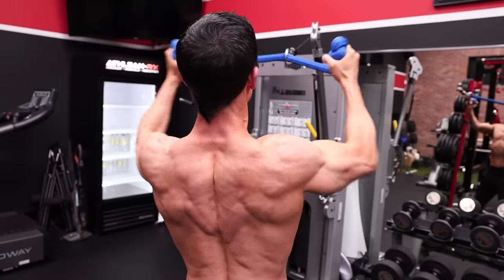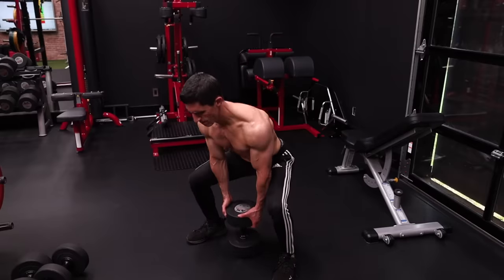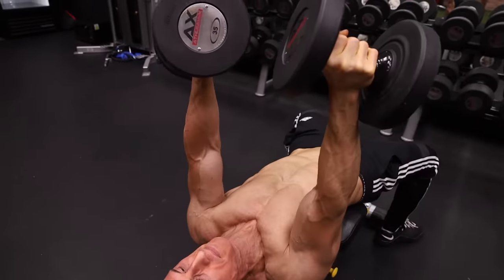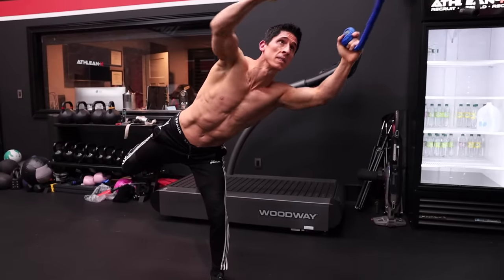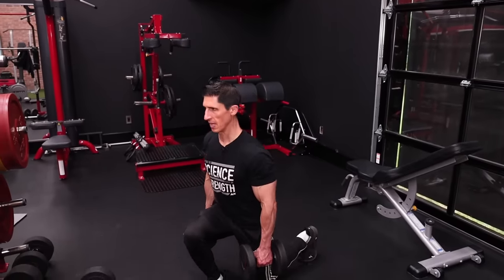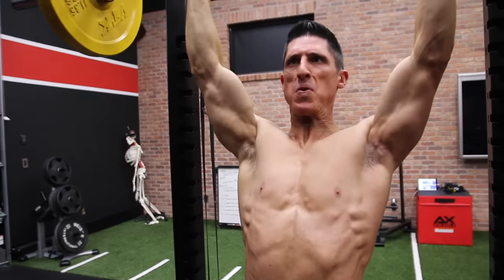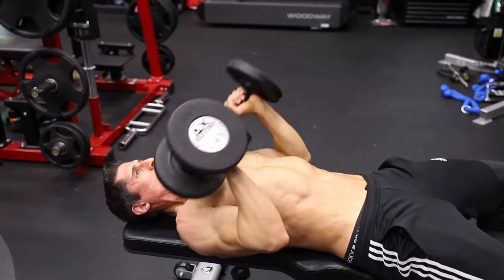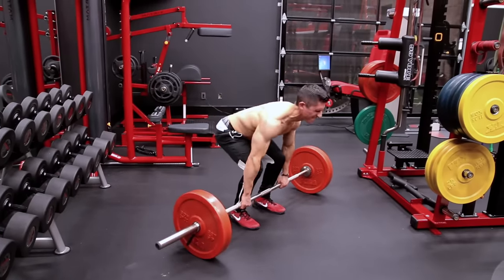12 Exercises That EVERYONE Should Have In Their Program!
There are optional exercises and then there are exercises that everyone should have in their program. In this video, I’m going to go over the 12 Exercises that EVERYONE Should Have in Their Program to build the most muscle and a strong body that is resilient to injury. You may find that you are doing many of these exercises, but are you doing them all? Unless there is a physical limitation preventing you from performing them, I believe they are must-do movements that need to be in your workout plan.

Even in the instance of a nagging pain getting in the way of you performing the exercise, I’m going to show you a variation that should help you to overcome this issue and put you back on track to doing every one of these dozen best exercises.

When putting together an exercise list like this it is important to not only select the movements that are most effective for building bigger stronger bodies, but to make sure that these exercises are complimenting each other as well. There is no need to select five different versions of a bench press since doing so will only lead to major muscle imbalances and an unbalanced muscular development. Here we hit all three planes of motion as well as the all important corrective exercises to make sure no stone is left unturned along the way to making the best exercise selections.

We start with the king of all lower body exercises, the squat.

There is nothing more fundamental when it comes to movement patterns of the legs, hips and glutes than the squat. That said, sometimes people can experience an aggravation of low back and knee pain with the exercise. Beyond learning the proper mechanics on the squat you do have an option to switch to an alternative version to alleviate your discomfort. The bulgarian split squat will help offset back pain while box squats will dramatically decrease knee stress.

The deadlift is the twin king of the lower body, this time focused on the posterior chain muscles more effectively. Once again, it’s the movement pattern that is critical far more than the exact version of the exercise you perform. The hinge movement is one of the most fundamental to all human performance. Learning it is going to protect your lower back. If pulling from the floor is still too challenging however, simply switch to a mat elevated or trap bar variation to keep the gains coming without the pains.

The bench press is the main upper body pressing exercise you should be doing, at least in the horizontal plane. It involves the chest, shoulders and triceps to a great degree and gives you the opportunity to load up as able to build up not only your muscle size but your strength as well. Here again however, the exercise can be troublesome for some with shoulder issues. If this is the case for you, switch to a slowed down dumbbell press and most of your issues will decrease significantly as stability is restored to the press.

Pullups are not only one of my favorite bodyweight back exercises, they are one of my favorite back exercises - period. Of course, here again the loading options are many. If you find that you can do too many reps with your own bodyweight you can easily load some weight around your waist and make this a weighted pullup for more gains. Likewise, using a band can help offload some of your bodyweight making an assisted pullup possible for all.

Facepulls and banded external rotation are two critical exercises that sometimes elude the common exercise routine. Don’t make this mistake. They are just as important to the overall health of your joints while strengthening the weak points that undermine your performance on the bigger lifts.

Pushups belong on this list. Period. Just make sure that you’re doing the right kind of pushup. What I mean is, make sure that you are doing a variation that is challenging to you. Continuing to rep out 30,40 or even 50 reps in a set is not doing enough to increase your strength on the exercise since you can already do lots of reps. Pick a harder version to challenge your body and force new growth.

Of course, other exercises make this list as well. Lunges, Rows, and direct arm exercises like barbell curls and triceps extensions are all key exercises that should be included in every program. Watch the video for a detailed breakdown of why.

If you’re looking for a complete workout plan that has all of these must-do exercises in them, be sure to head to athleanx.com via the link below and use the program selector to find the program that best matches your current goals.

If you’re looking for more videos on the best exercises for building muscle and the best band exercises, be sure to subscribe to our channel here on youtube via the link below and remember to turn on your notifications so you never miss a new video when it’s published.